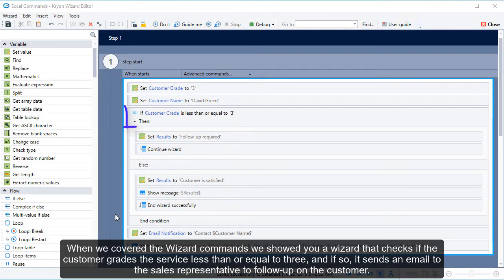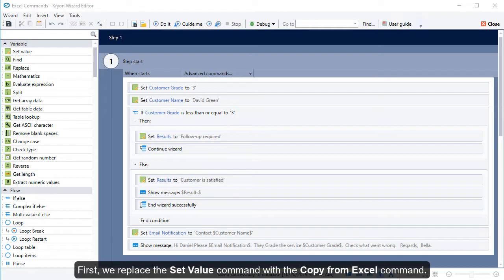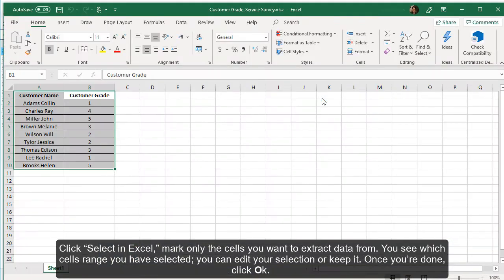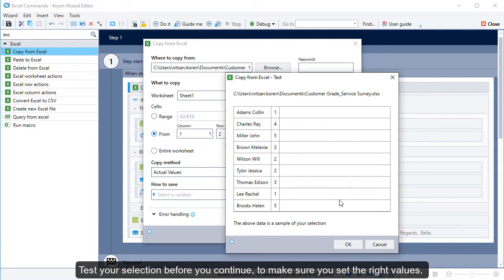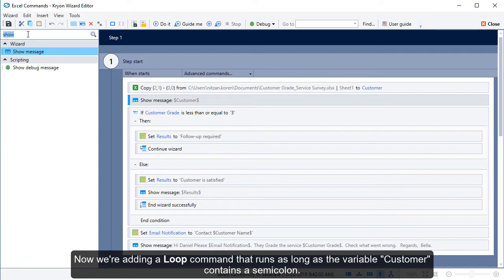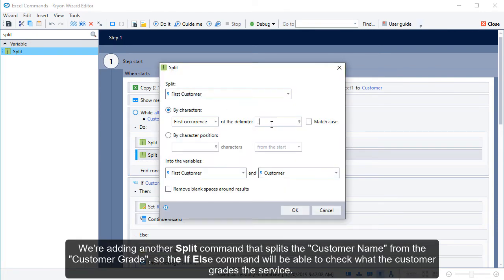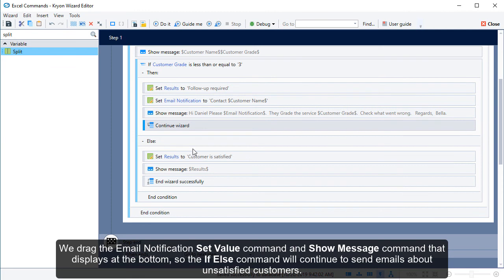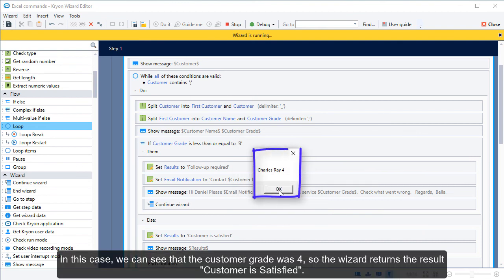Kryon RPA - Use Excel Advanced Commands to Extract Data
This demonstration shows you how to extract data from excel to be used on your automation workflow.
Want to know more? Go to Kryon Academy and visit KryoNet